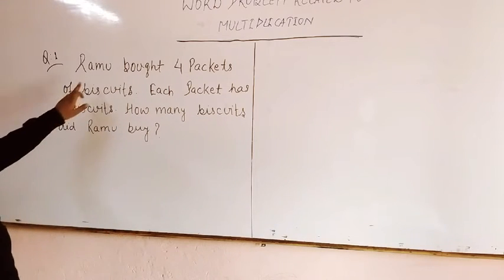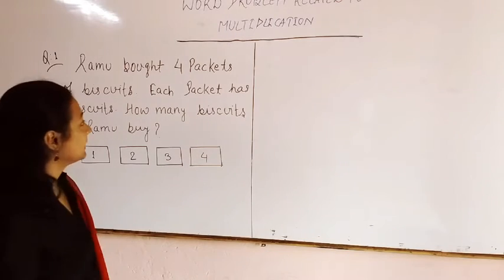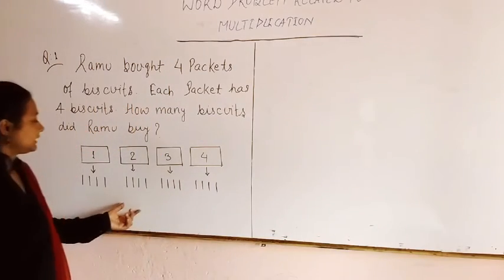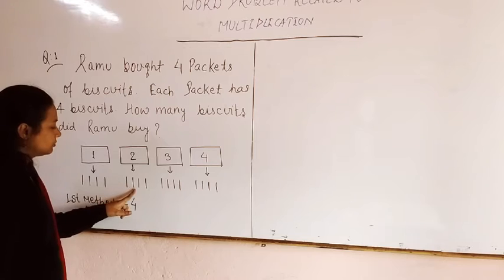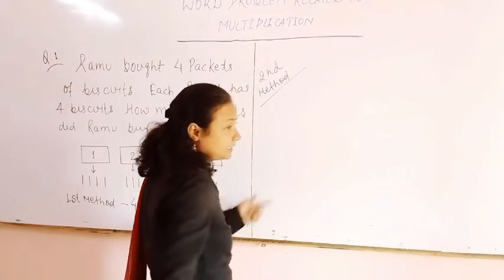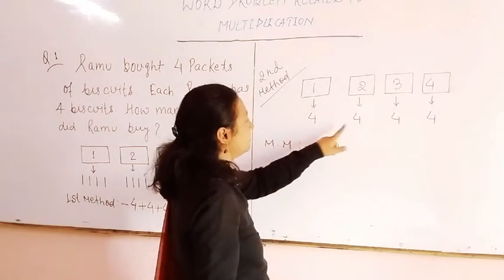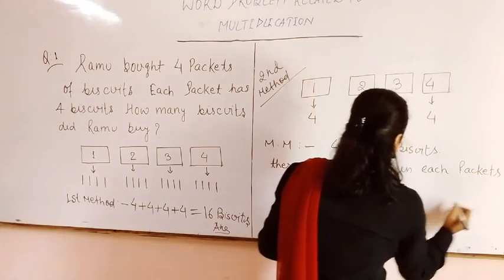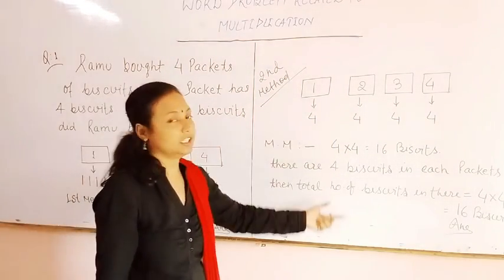Class:3 Maths : Word Problem